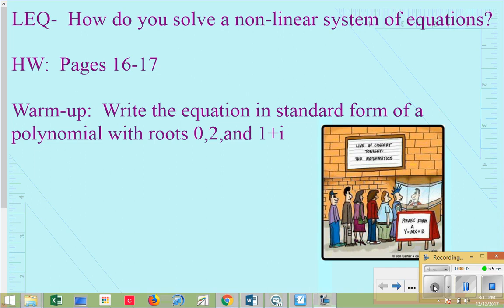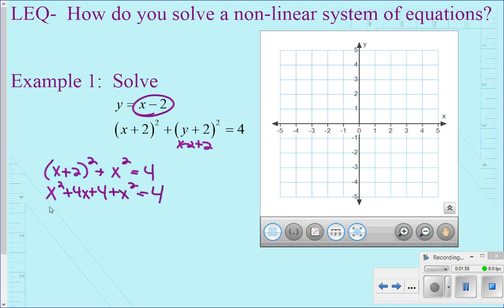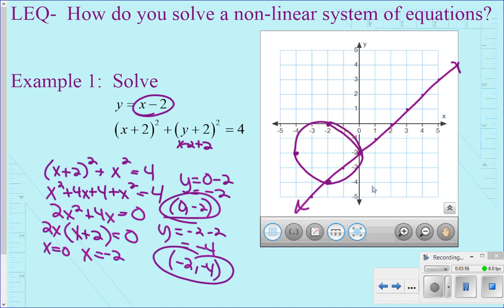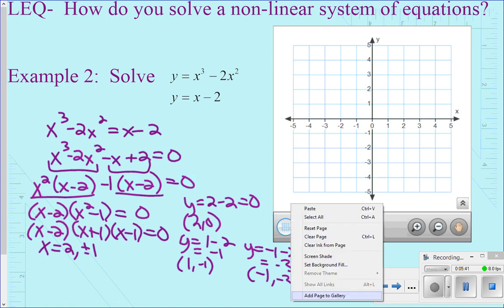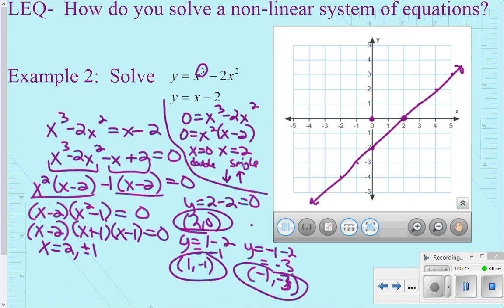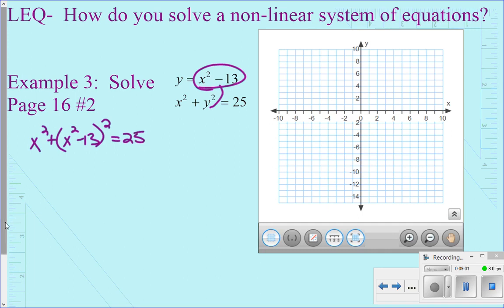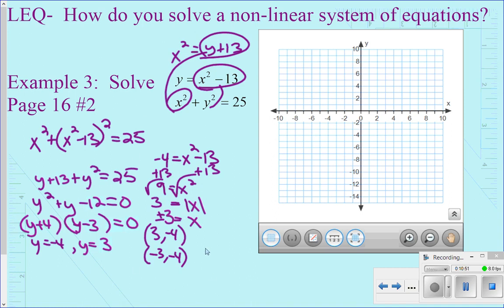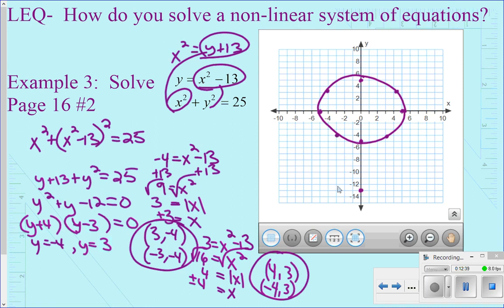Unit 5 day 8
Algebra 2